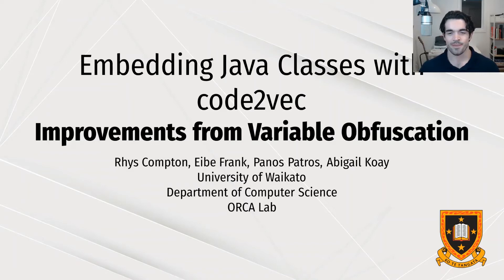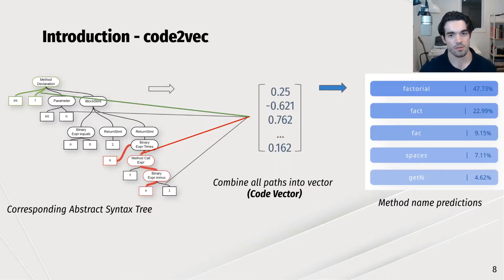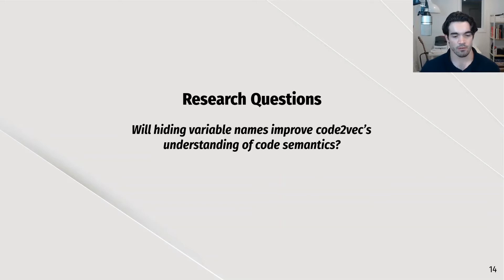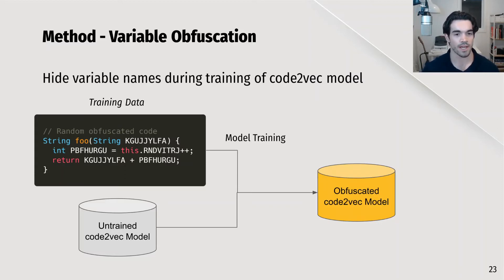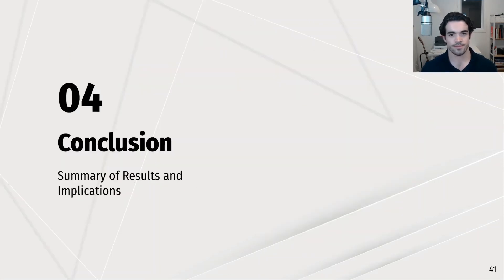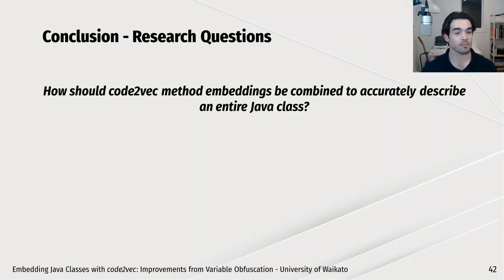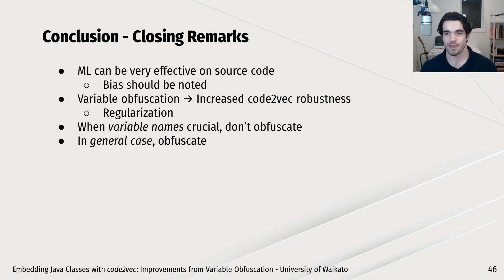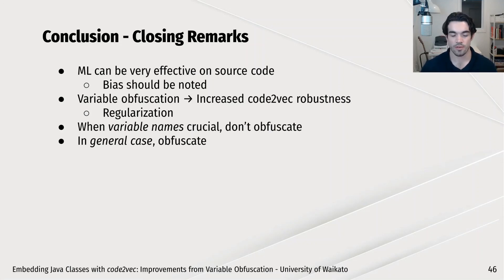Embedding Java Classes with code2vec: Improvements from Variable Obfuscation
Authors: Rhys Compton, Eibe Frank, Panos Patros, Abigail Koay
Track: Technical
Session: ML4SE (30 Jun 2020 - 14:00-15:00 UTC)